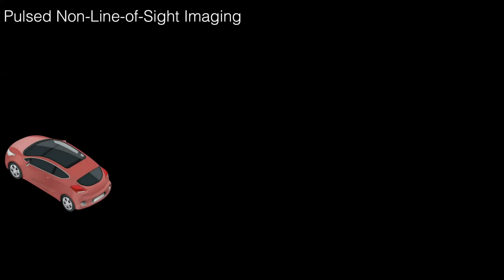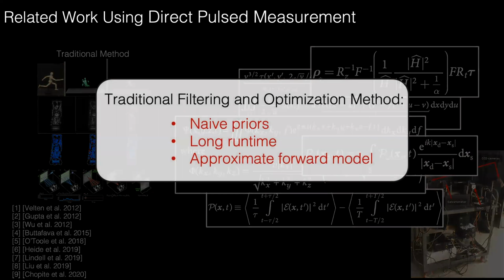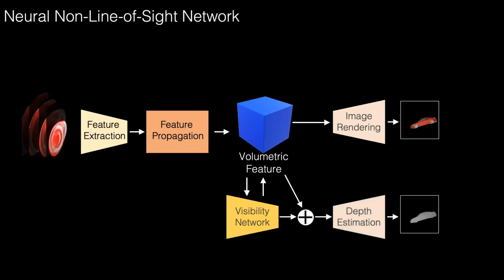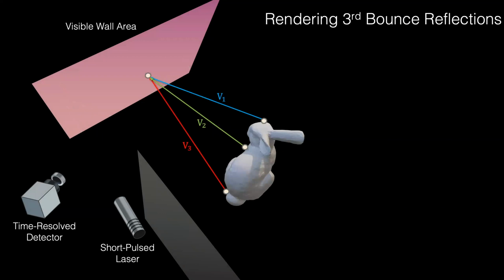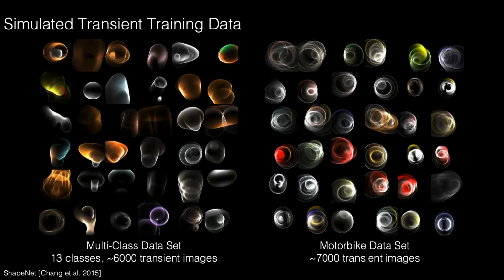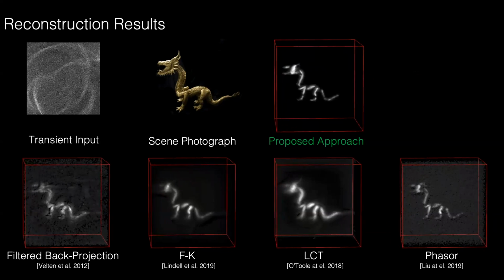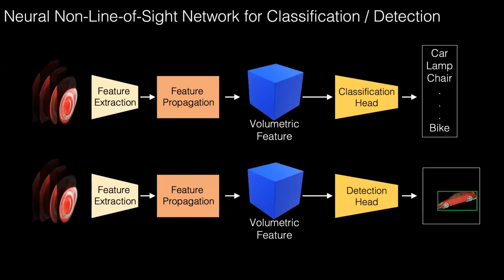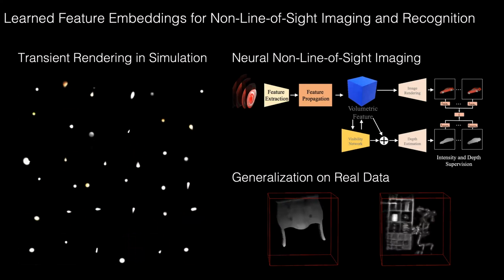Learned Feature Embeddings for Non-Line-of-Sight Imaging and Recognition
Objects obscured by occluders are considered lost in the images acquired by conventional camera systems, prohibiting both visualization and understanding of such hidden objects. Non-line-of-sight methods (NLOS) aim at recovering information about hidden scenes, which could help make medical imaging less invasive, improve the safety of autonomous vehicles, and potentially enable capturing unprecedented high-definition RGB-D data sets that include geometry beyond the directly visible parts. Recent NLOS methods have demonstrated scene recovery from time-resolved pulse-illuminated measurements encoding occluded objects as faint indirect reflections. Unfortunately, these systems are fundamentally limited by the quartic intensity fall-off for diffuse scenes. With laser illumination limited by eye-safety limits, recovery algorithms must tackle this challenge by incorporating scene priors. However, existing NLOS reconstruction algorithms do not facilitate learning scene priors. Even if they did, datasets that allow for such supervision do not exist, and successful encoder-decoder networks and generative adversarial networks fail for real-world NLOS data. In this work, we close this gap by learning hidden scene feature representations tailored to both reconstruction and recognition tasks such as classification or object detection, while still relying on physical models at the feature level. We overcome the lack of real training data with a generalizable architecture that can be trained in simulation. We learn the differentiable scene representation jointly with the reconstruction task using a differentiable transient renderer in the objective, and demonstrate that it generalizes to unseen classes and unseen real-world scenes, unlike existing encoder-decoder architectures and generative adversarial networks. The proposed method allows for end-to-end training for different NLOS tasks, such as image reconstruction, classification, and object detection, while being memory-efficient and running at real-time rates. We demonstrate hidden view synthesis, RGB-D reconstruction, classification, and object detection in the hidden scene in an end-to-end fashion.